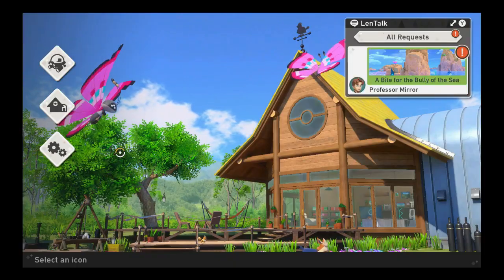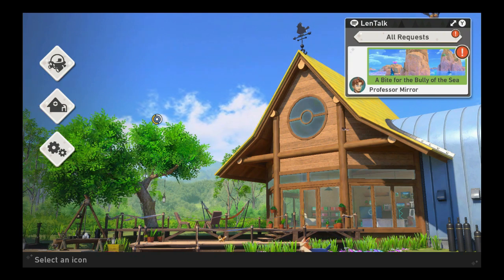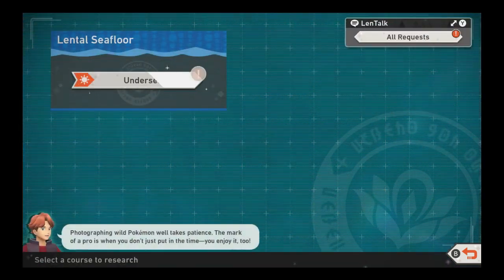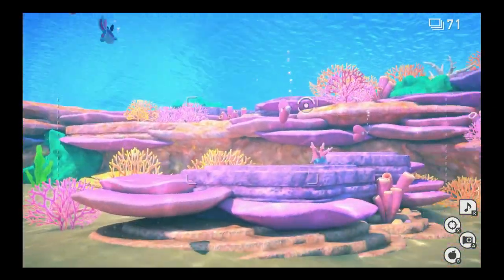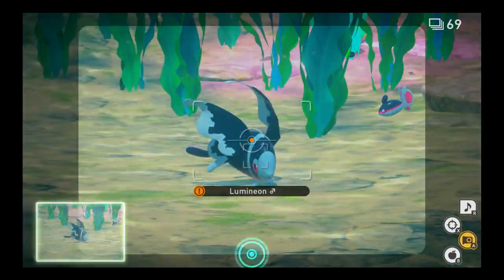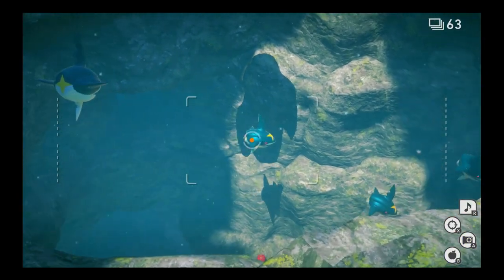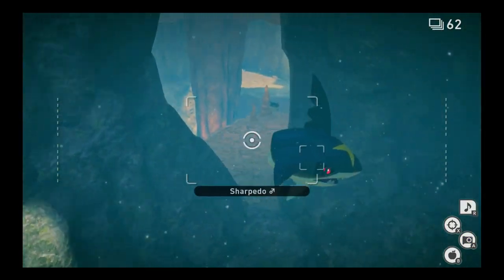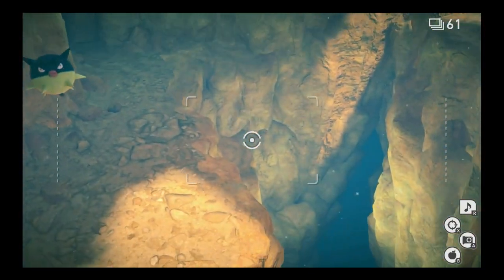NEW POKEMON SNAP: The Sexy Beach Episode (WATCH ALONE) CUTE BEACH BABES PHOTOGRAPHED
Sexy girls kissing at the beach in bikinis tiktok girls and egirls with big boobs and pokemon lewd furry sex movie Bella Porch and Pokimane show cute pics REAL GHOST CAUGHT ON TAPE